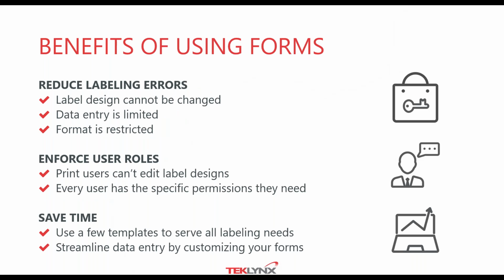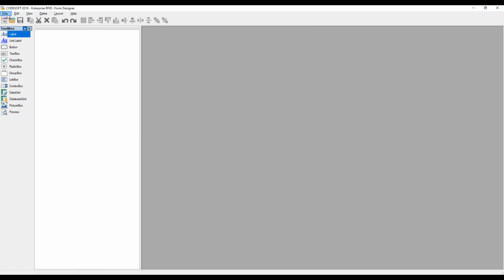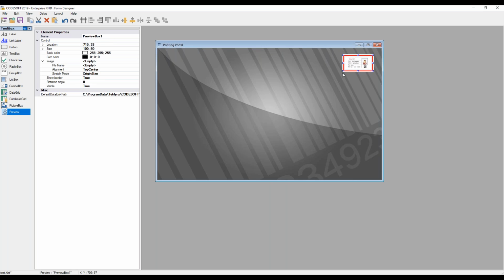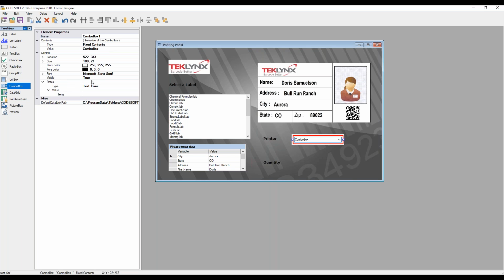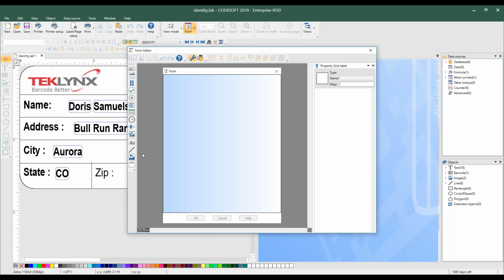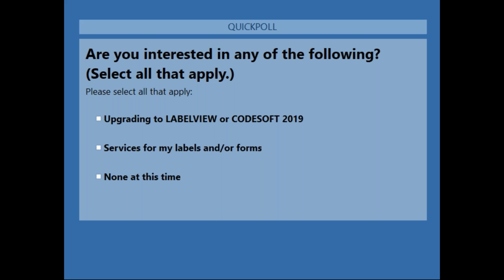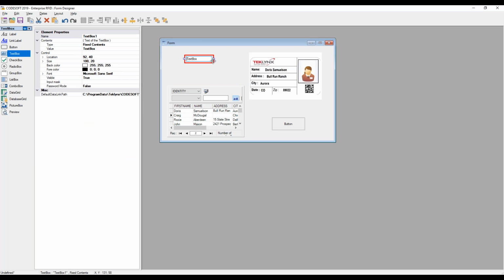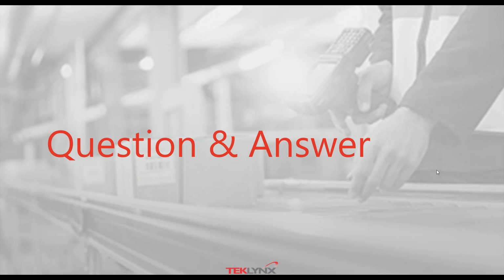[Training Webinar] Creating Your Ideal Label Printing Process with Forms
This instructor-led training webinar covers creating forms in TEKLYNX label design software using two features: Form Designer and Form Editor.

This 1-hour instructor-led training webinar will cover:
- Benefits of using forms to print labels
- Form Designer & Form Editor
- Enhancements in LABELVIEW 2019 & CODESOFT 2019
- Designing your ideal printing process
- Live training demonstration
- Question & answer

Easily buy or renew barcode label design software on the TEKLYNX eCommerce Storefront

Check out our blog post on how to create your ideal printing process